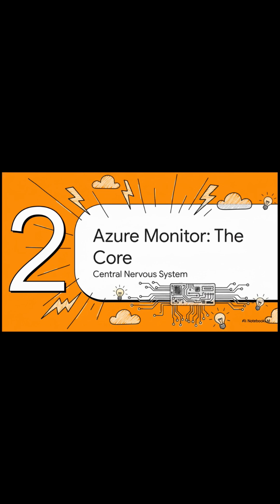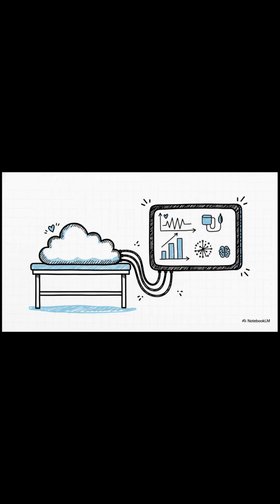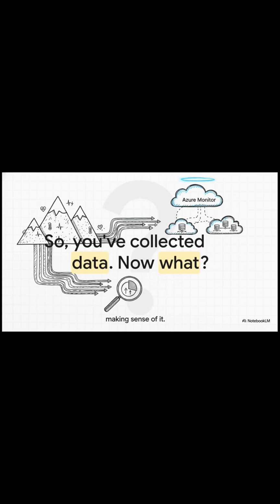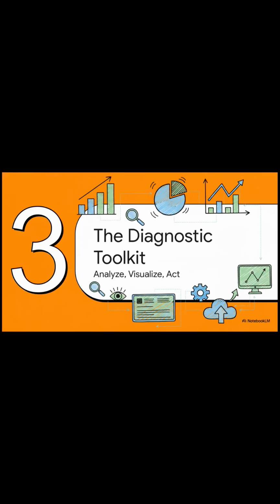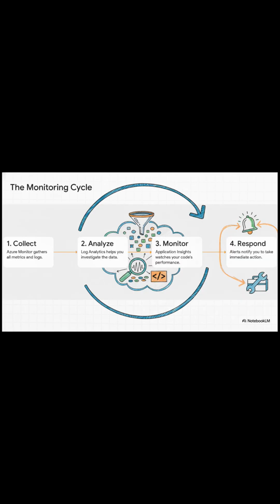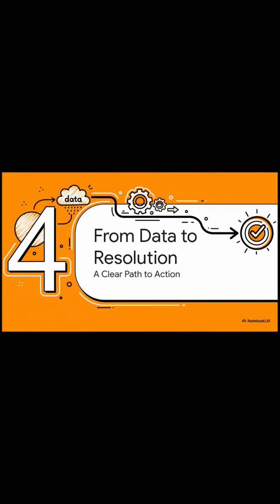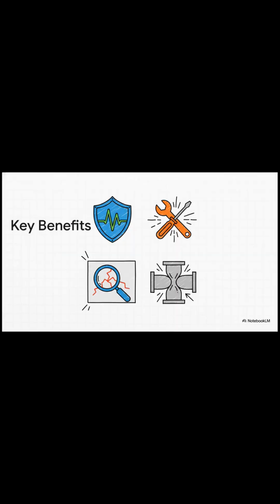Monitoring & Logging in Azure in AZ-104 Certification Training Day 08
Learn Monitoring & Logging in Azure in AZ-104 Certification Training Day 08. Understand how Azure Monitor, Log Analytics, Alerts, and Application Insights help you track performance, detect issues, and maintain reliable cloud systems.
This video simplifies key concepts for real-world use and AZ-104 exam success.